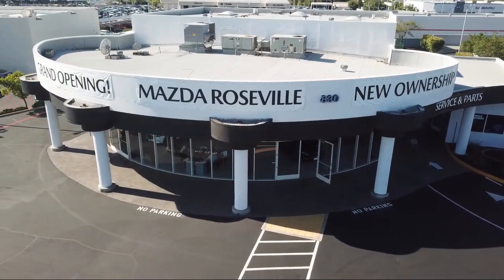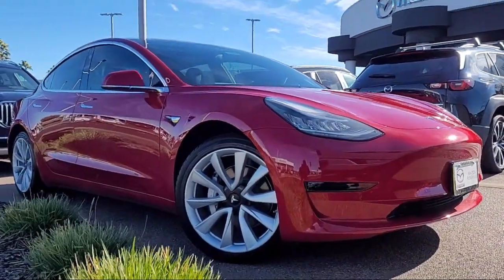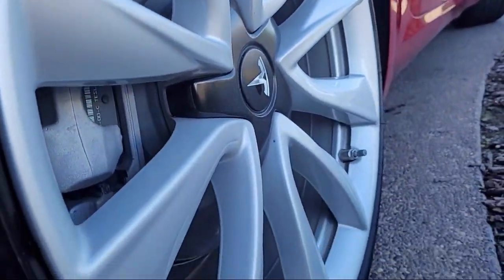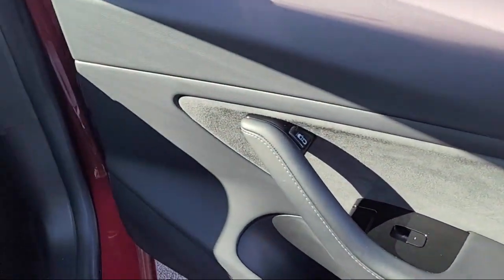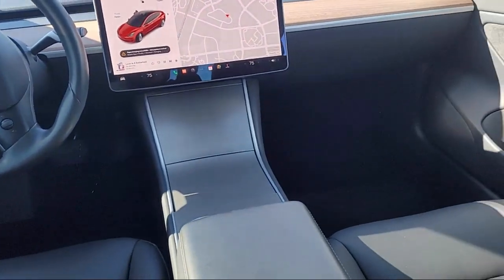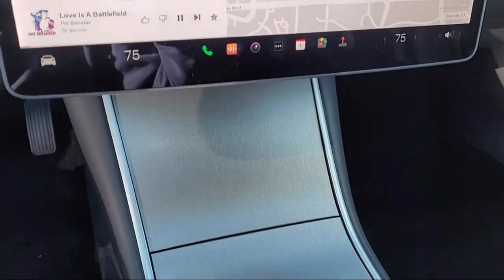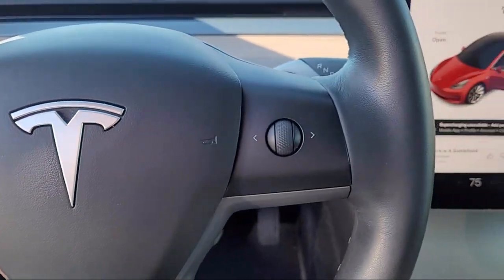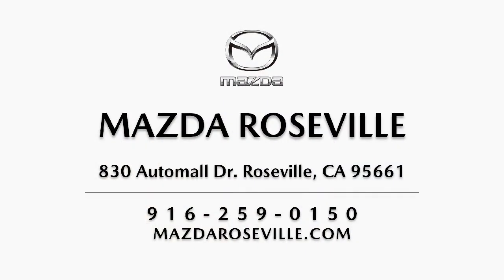2018 Tesla Model 3 Long Range Sedan Roseville Sacramento Citrus Heights Folsom Auburn Lincoln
2018 Tesla Model 3 Long Range Sedan Stock Number: U1316 Vin:5YJ3E1EAXJF061641.

Mazda Roseville
830 Automall Dr